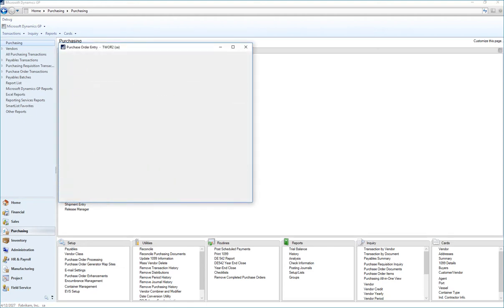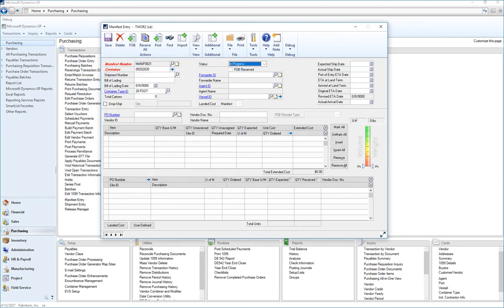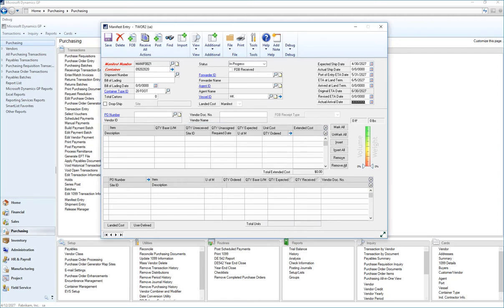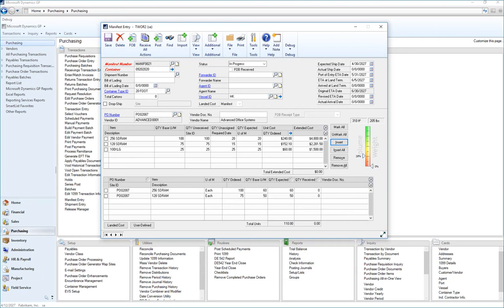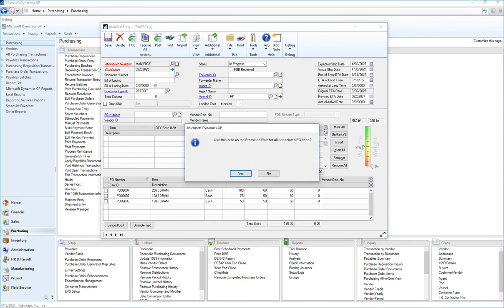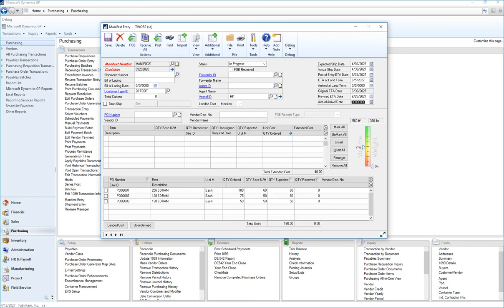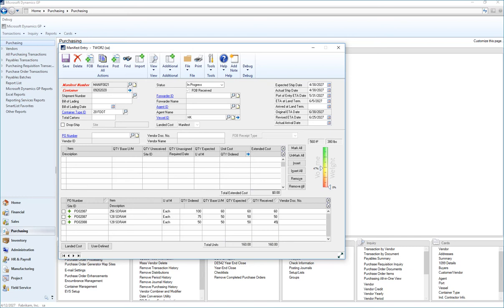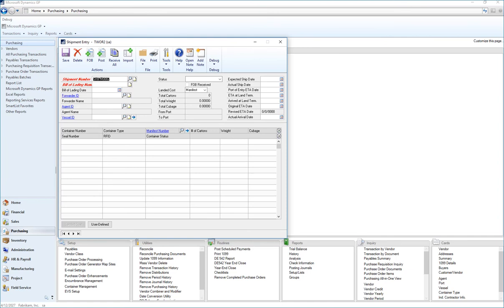Container Management for Microsoft Dynamics GP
Container Management adds functionality for manifest entry
and container tracking, providing you all the tools to track
the purchase and receipt of inventory items.

With Container Management you can maximize your
investment in your Dynamics® GP system by streamlining
the entry of manifests and processing the receipt of all items
in the container from a single window.